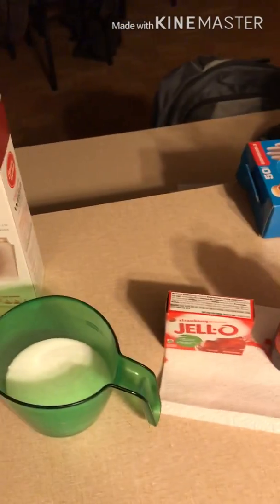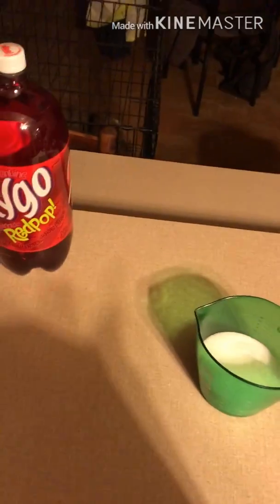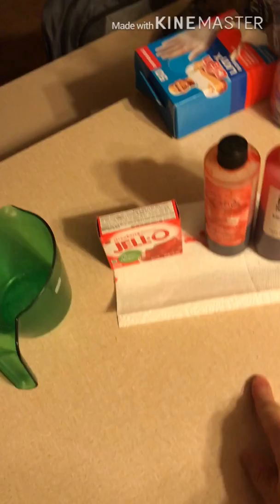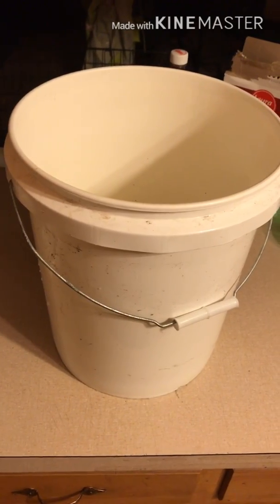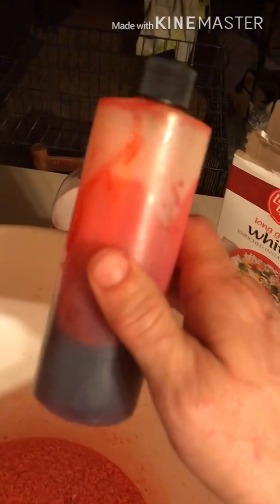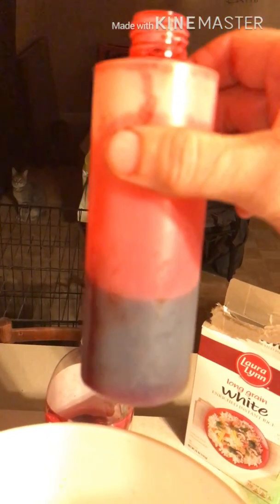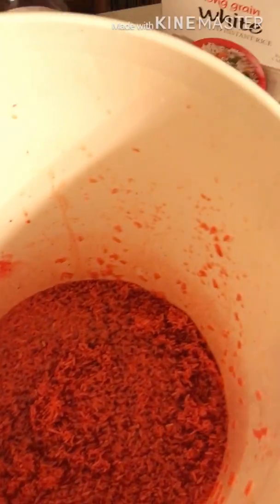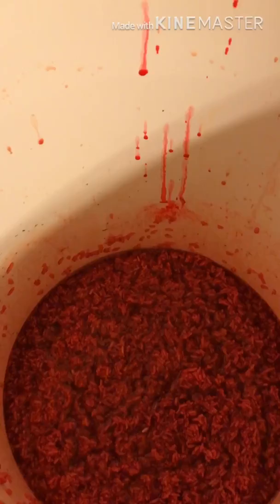How to make Rice Pack Bait for carp fishing without ketchup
Easy way to make a rice pack bait without ketchup that will last for months